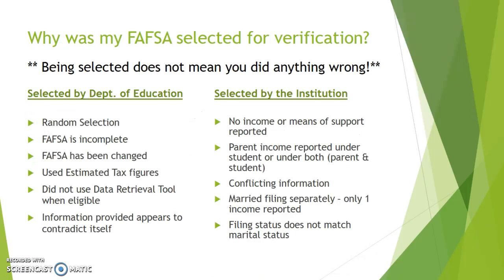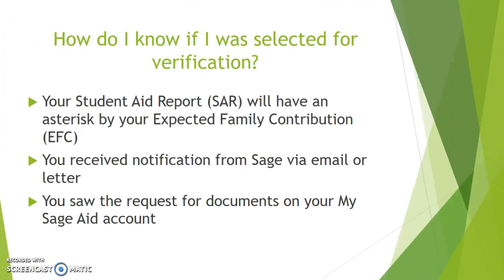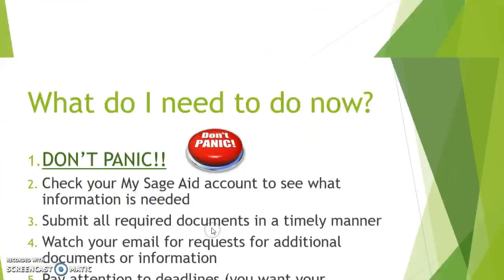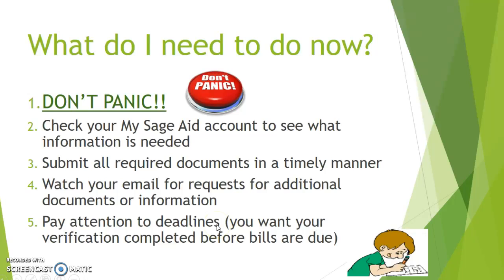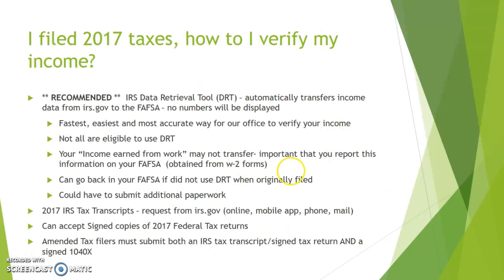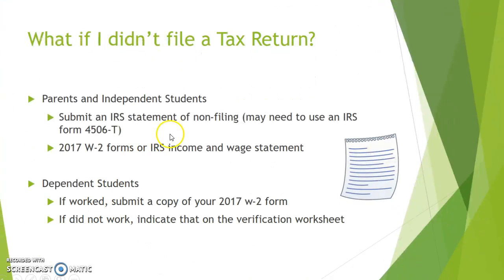Financial Aid Verification - SAGE